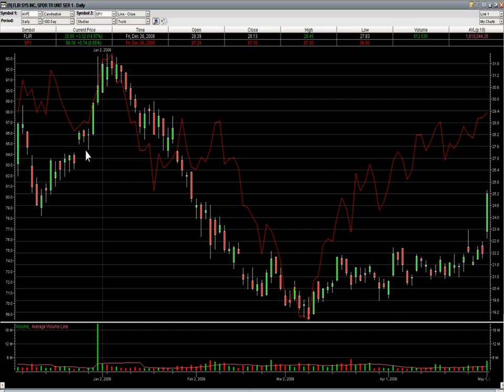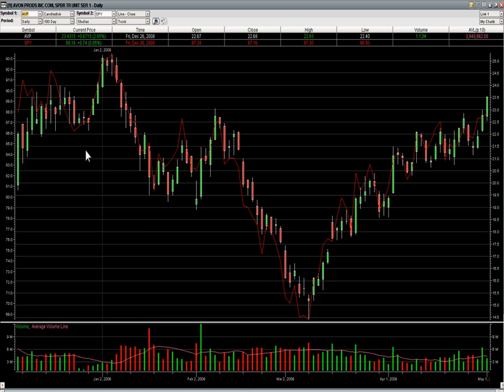Follow up to our CENX pick from Thursday night....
CENX gave us the breakout we were looking for on Friday. Here is the entry we found.